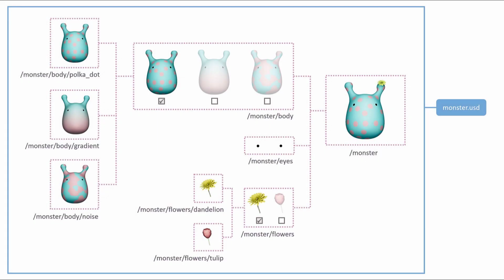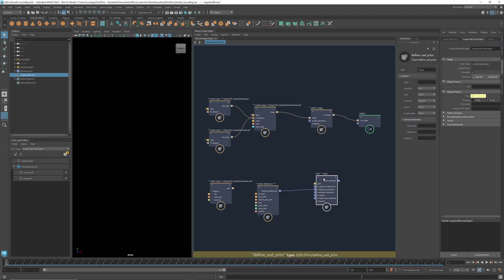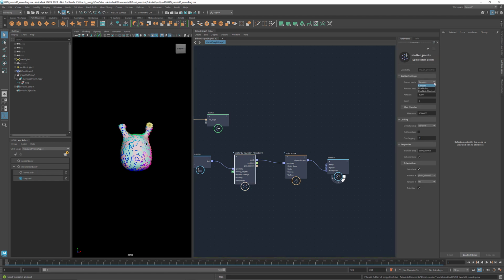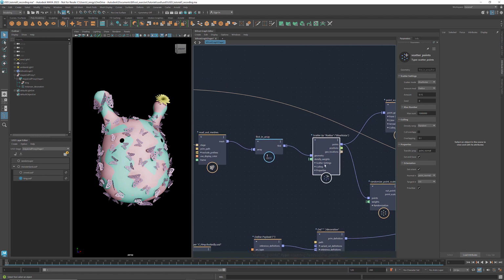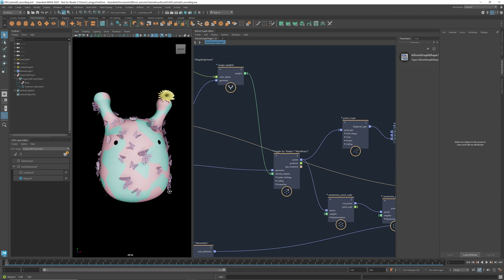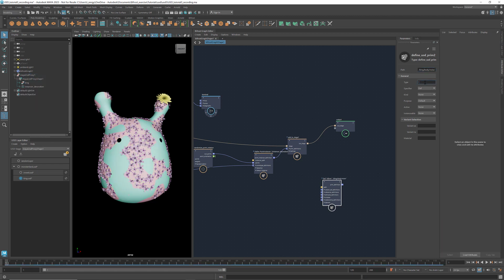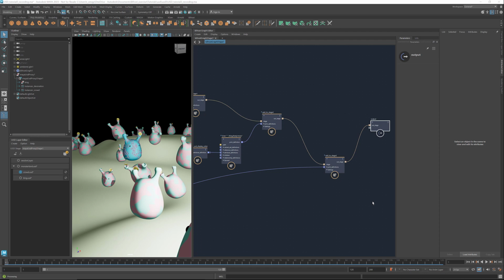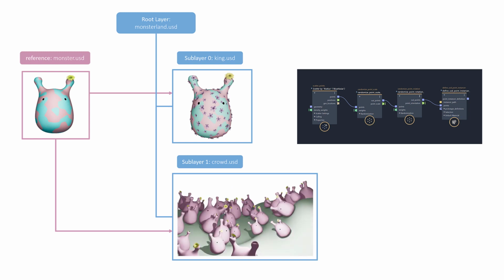USD in Bifrost - Lesson 3: Instancing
With Bifrost USD, you can quickly generate a large number of instances and customize their composition and display. In this tutorial, Yingying Z teaches you how to use a USD point instancer, together with other Bifrost nodes, to create different types of assemblies.

00:00 – Intro
00:55 – Creating USD layers
02:38 – Referencing a USD file
05:04 – Generating Instances (decorative elements)
10:05 – Customizing the distribution of the instances
17:37 – Generating Instances (gathering scene)
22:07 – Summary and recap